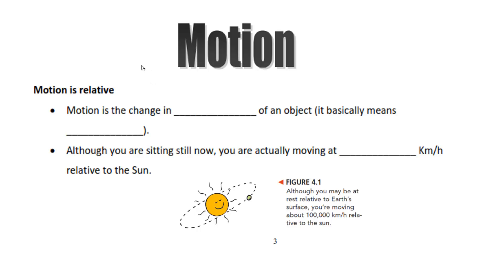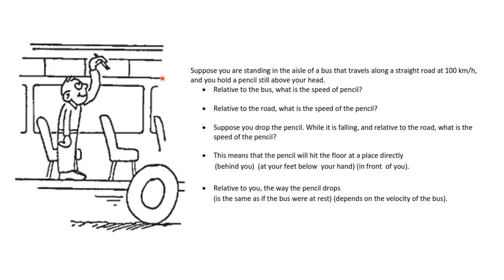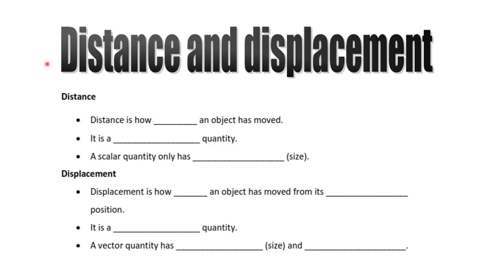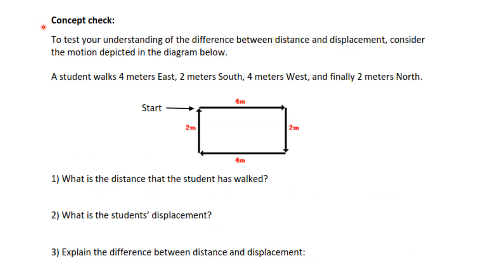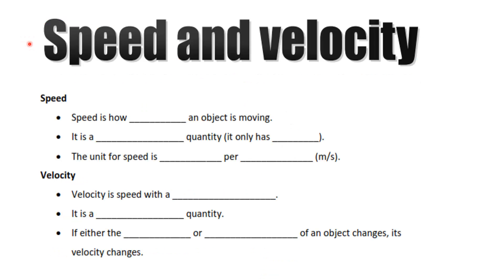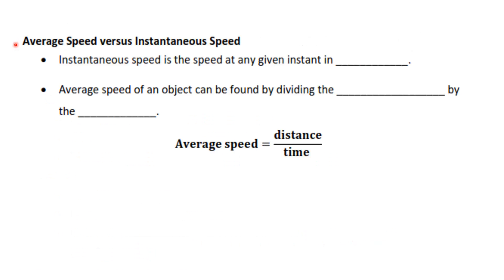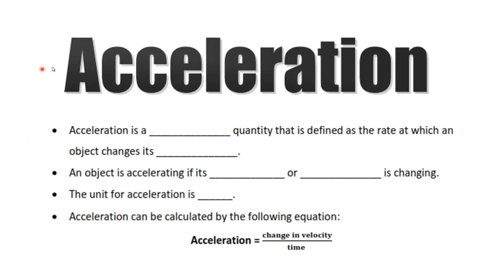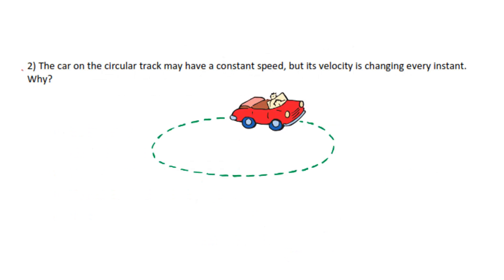Motion, distance, displacement, speed, velocity and acceleration.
This video covers motion, distance, displacement, speed, velocity and acceleration.